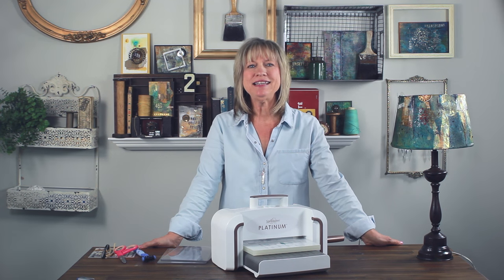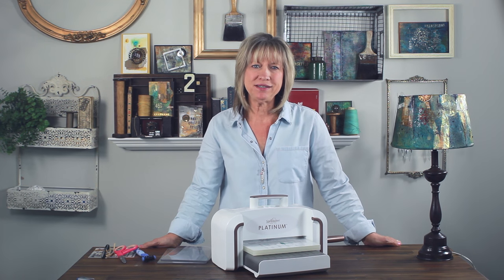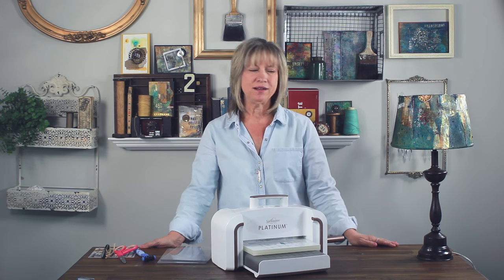Creative Cafe Try A Trend: Mixed Media Lampshade Tutorial Using Spellbinders Seth Apter Collection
Using Seth Apter's new die design collection from Spellbinders. Debi shows you how to turn  a plain lampshade into a work of art by applying easy to do mixed media techniques.